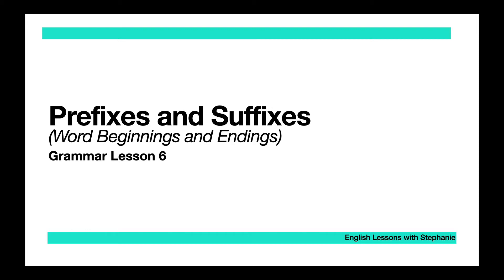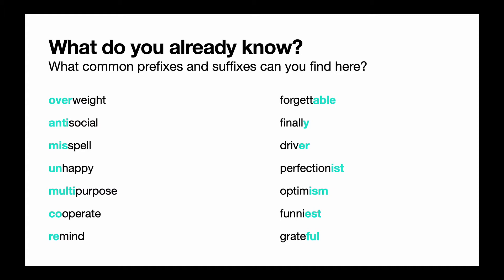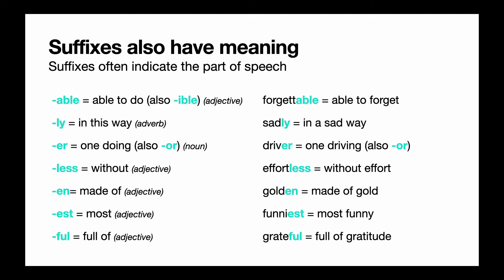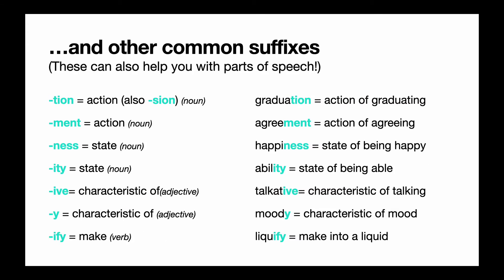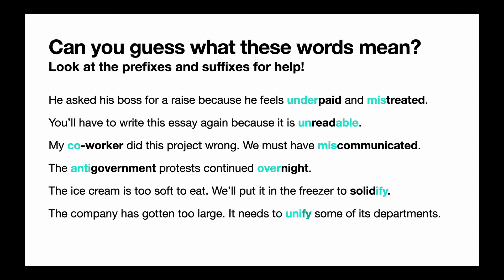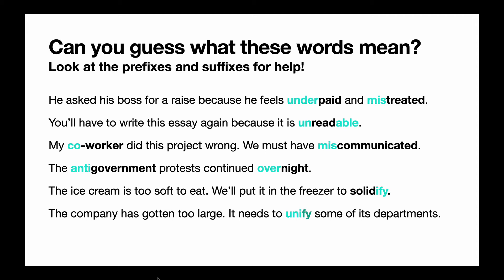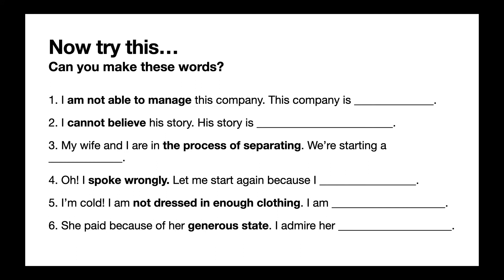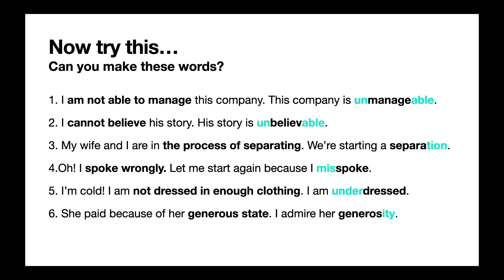Grammar Lesson 6 (Prefixes and Suffixes) :: English Lessons with Stephanie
English grammar lesson on prefixes and suffixes (common word beginnings and endings).

Lesson 1/5 of English Class 6.